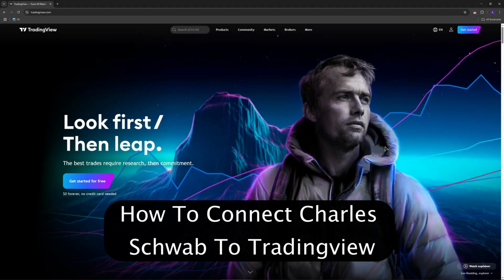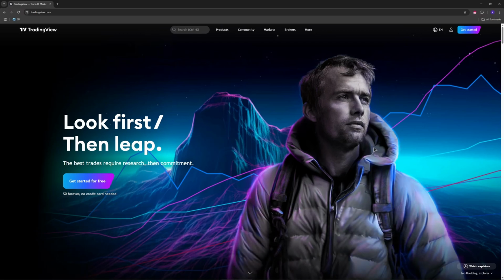How to Connect Charles Schwab to TradingView (Step-by-Step)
Learn How to Connect Charles Schwab to TradingView. In this video, I'll guide you through the process of linking your Charles Schwab account to TradingView for seamless trading and market analysis.

Timestamp:
00:00 Intro
00:09 Connect Charles Schwab to TradingView